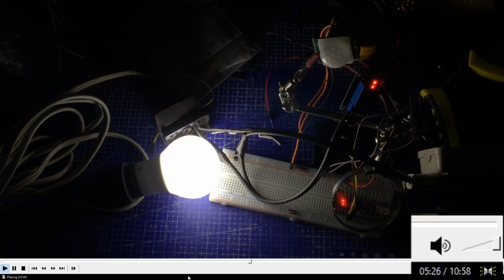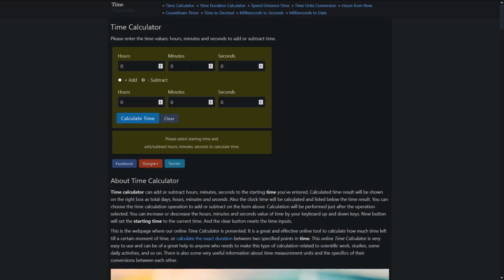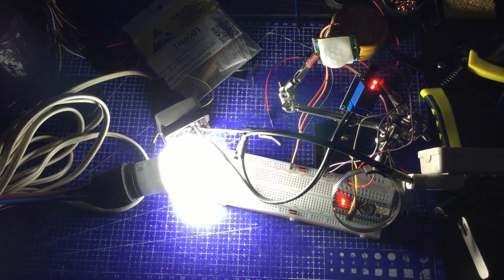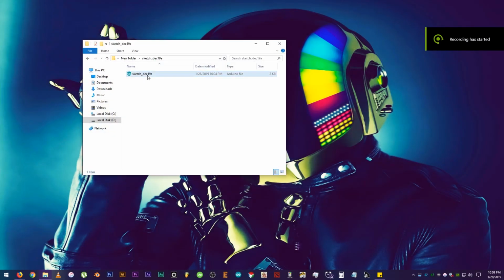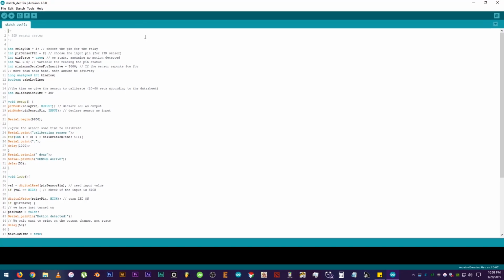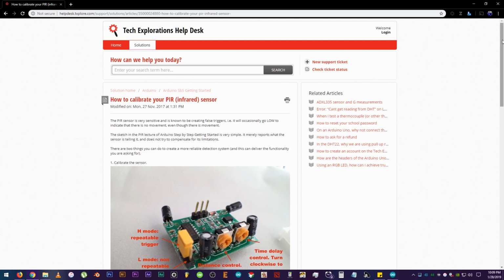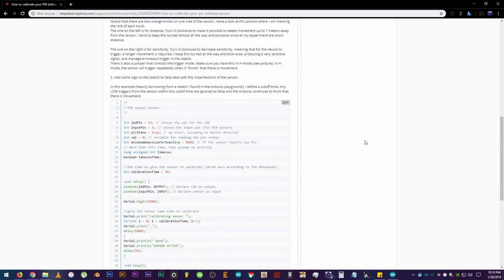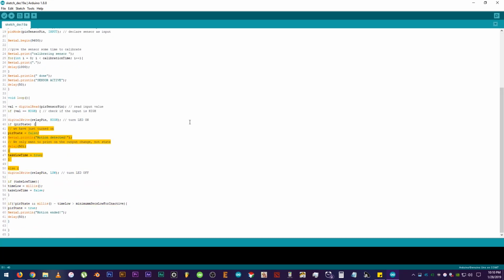Arduino Project #9 | PIR Motion Sensor Controlled Relay Using Arduino Nano!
I used a PIRMotionSensor module, a 5v DC relay module and an Arduino Nano-Compatible board to turn on a 12v RGB LED Strip and some holiday lights and work together with the Motion Activated Door Display.

I only used a light bulb here, but, it's basically just the same.

So, yeah.

TIMESTAMPS:

00:00 - Intro
01:57 - Tests & Calibration
04:29 - Layout
04:45 - Marking
04:56 - Things Needed
06:21 - Fitting
06:30 - Soldering
06:55 - Soldering & Wiring Done
07:44 - Test
08:04 - Assembly
09:06 - Code
10:09 - Outro
HELPFUL LINKS/SOURCES: